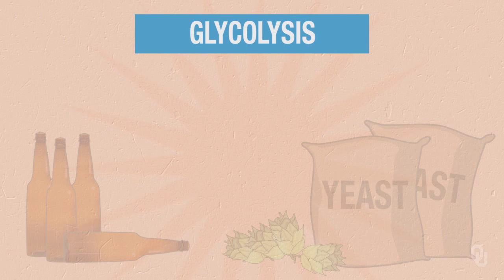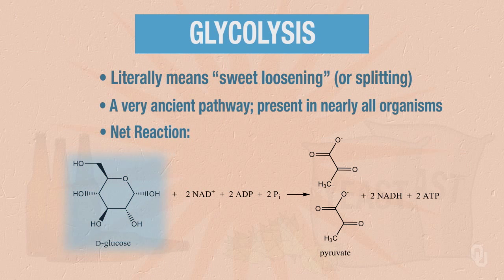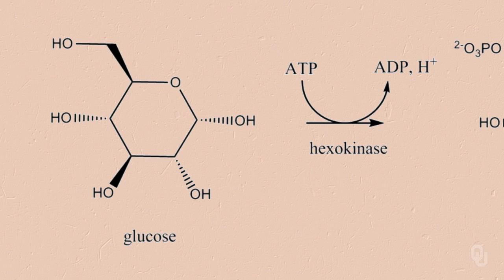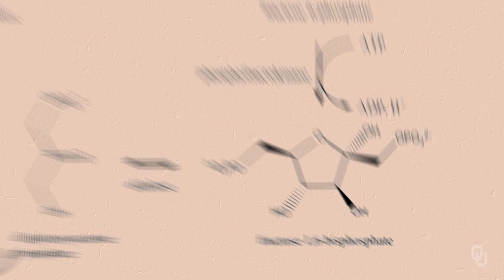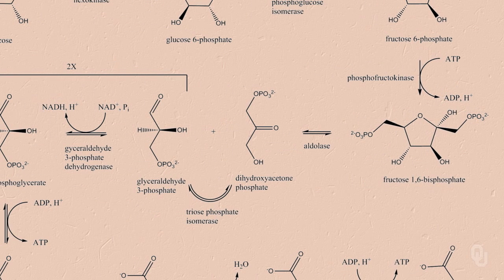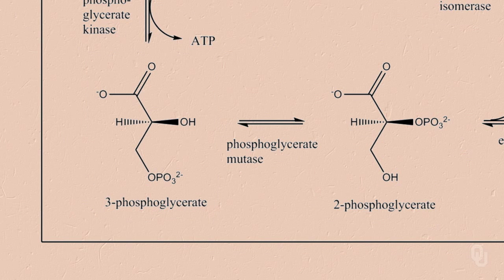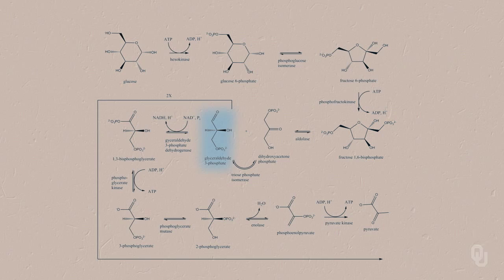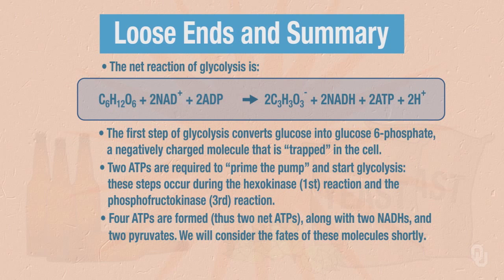Chemistry of Beer - Unit 7 - Chemical Concepts: Glycolysis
"Chemistry of Beer" is a free online course on Janux that is open to anyone.